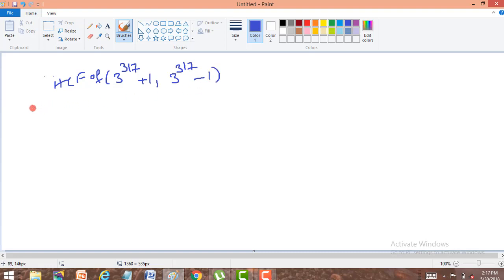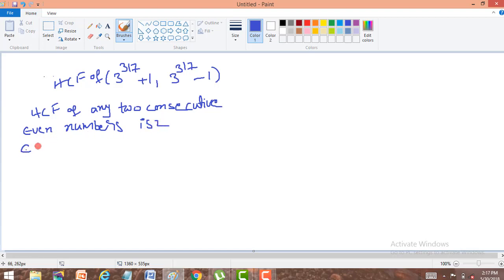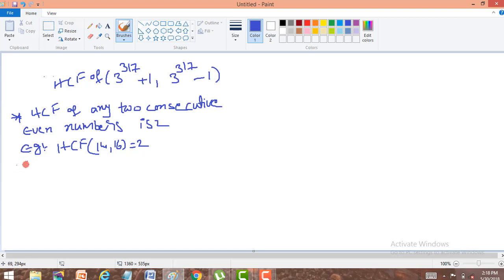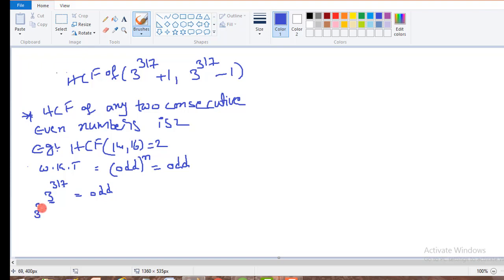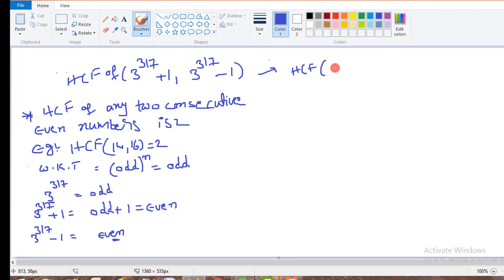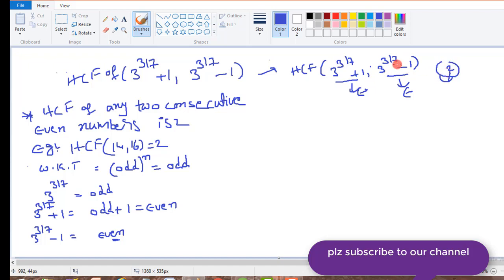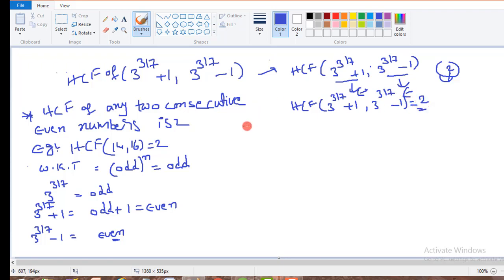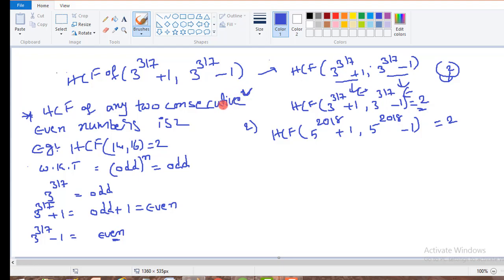HCF PART-1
SHORTCUT TRIKS TO FIND HCF.